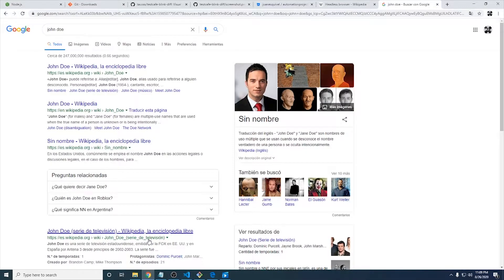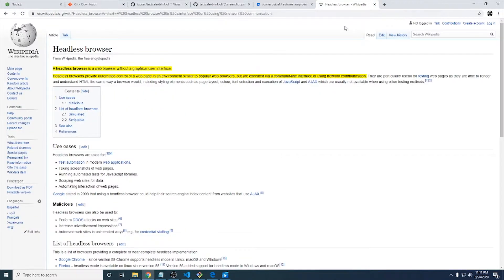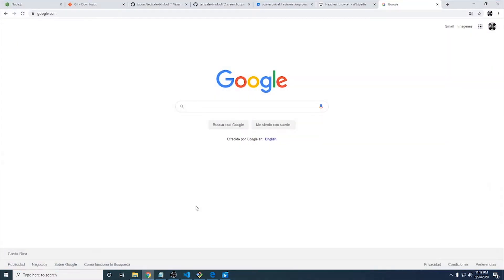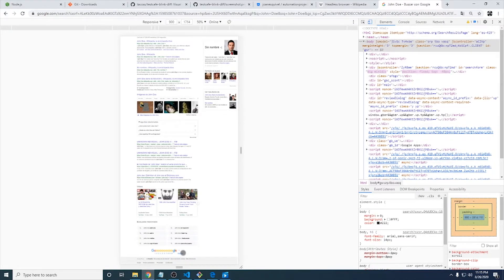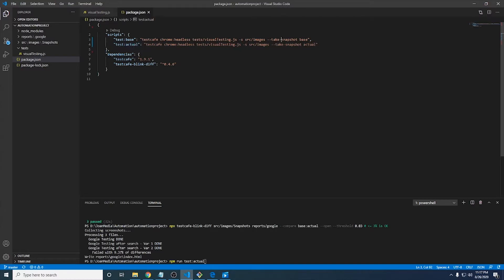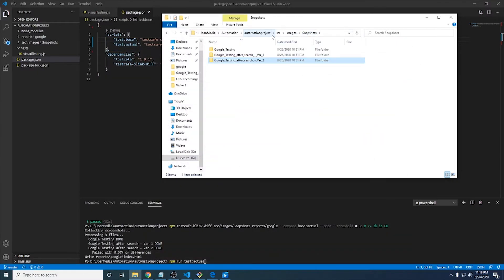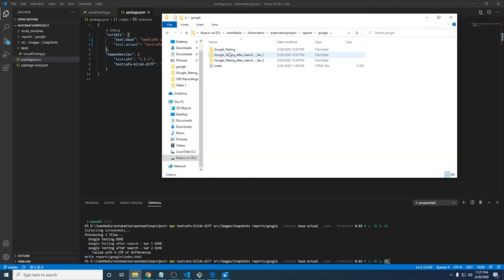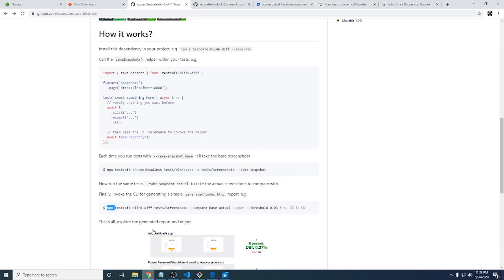🤖 Visual Testing Using TestCafe & Testcafe-Blink-Diff | TestCafe screenshot comparison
When you're developing websites one of the most important things is that they look right to the people using them. In this tutorial we are going to see how we can use TestCafe and TestCafe Blink Diff to find differences between base and actual images.

This is an excellent approach to be included as a technique in Automation Testing and Software Quality.

Hope you find this video useful and please let me know in comments any doubt or feedback.

All the credits for: pateketrueke